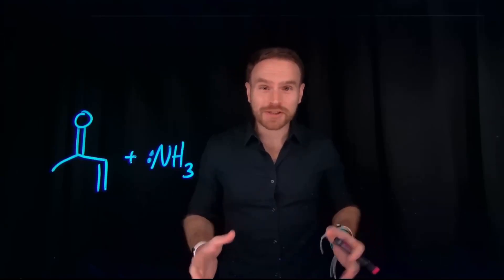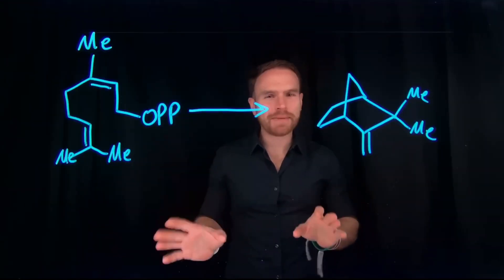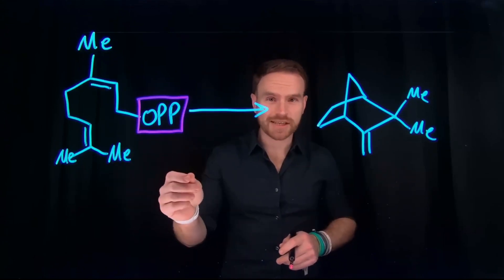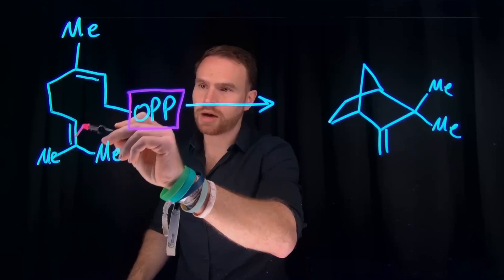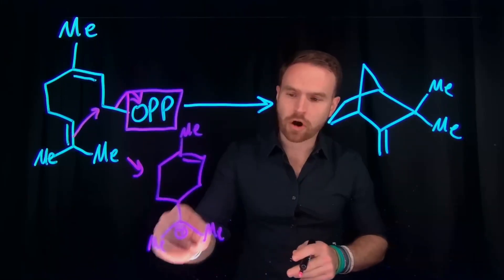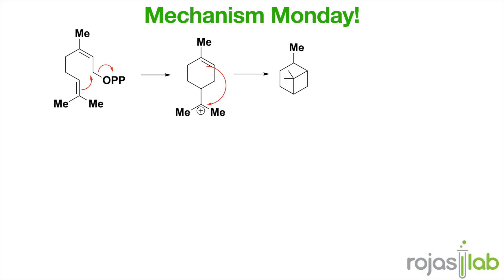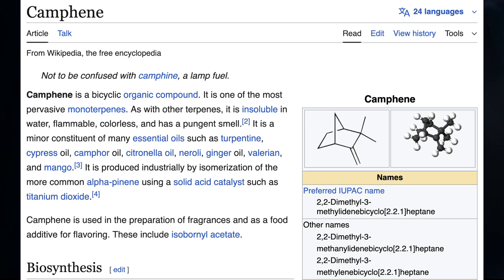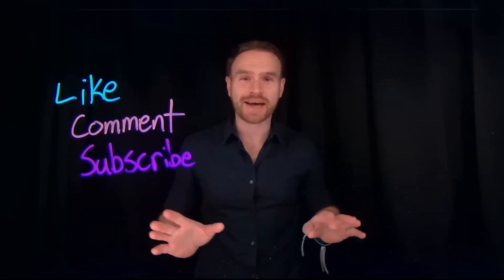A Terpene Mechanism Powered by an Insane Leaving Group: Mechanism Monday #75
In This Video:
    Alkyl Shifts
    Rearrangements
    Terpene Synthesis

    Expert Insights: Learn from experienced chemistry educators.
    Simplified Concepts: Complex reactions made easy with clear explanations.
    Interactive Learning: Engage with practice problems and community discussions.
    Consistent Updates: New mechanisms and problems every Monday at 9 AM EST.